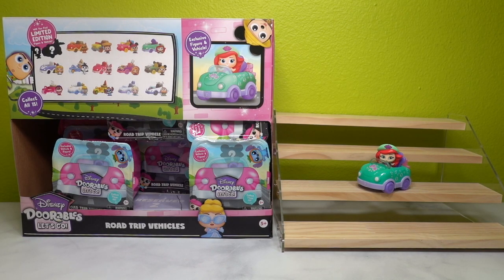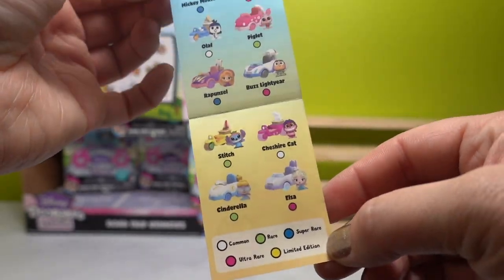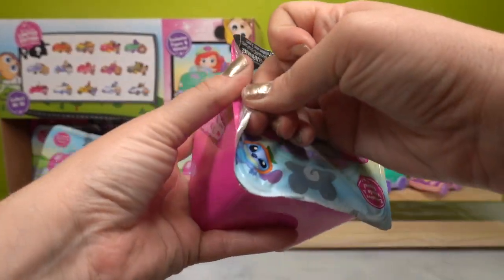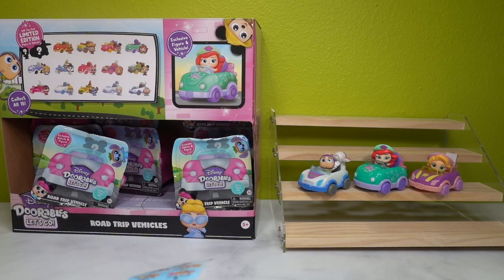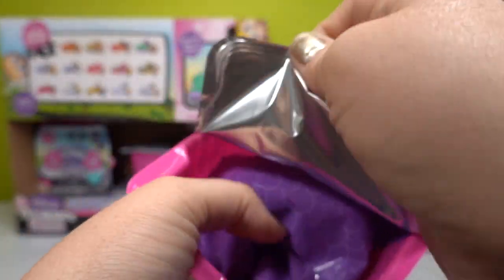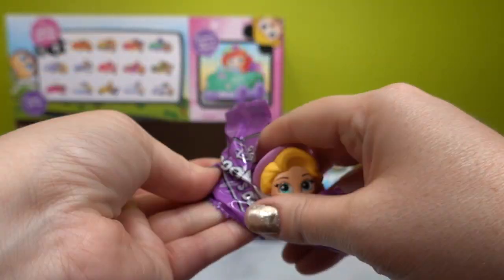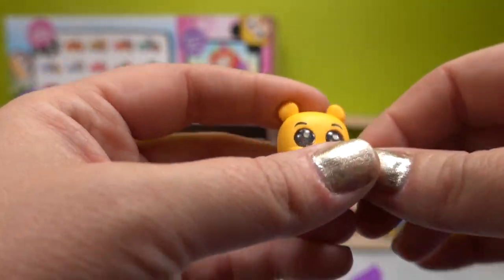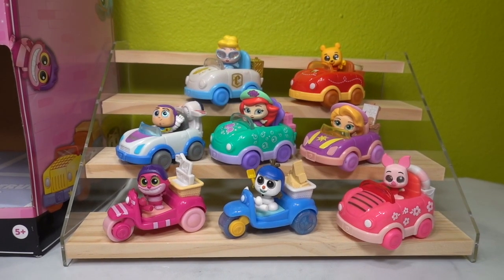Disney Doorables Let's Go Road Trip Vehicles Unboxing! ✨🚘 with Codes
In this video, we're unboxing the Disney Doorables Let's Go Road Trip Vehicle Series! This series is made up of 18 unique cars and Disney Characters, each with its own special themed outfit and unique vehicle with the trunk full of goodies for that particuar character.
This is a great series to get if you're a Disney fan and want to travel the country with your favorite characters. The cars in this series are all very colourful and expressive, and will jazz up any Disney Collection! Which one was your favorite from this series?

Cherry Blossom Family Facebook Group (Includes Exclusive Disney World Park, Character Warehouse, & Universal Studios Orlando Pickups)